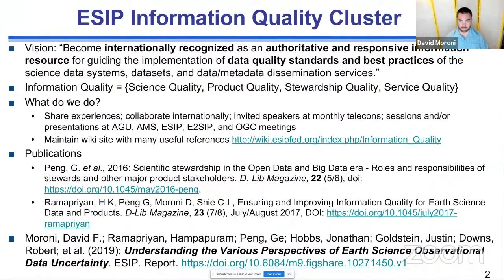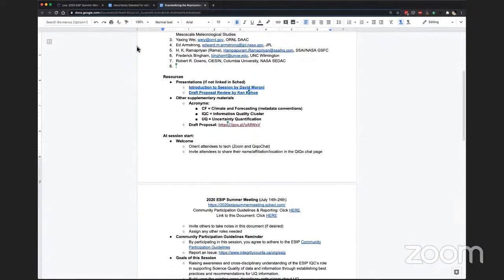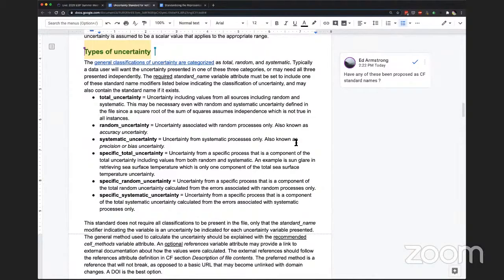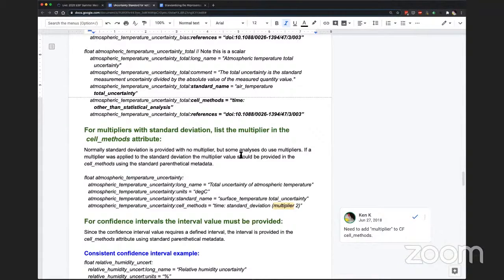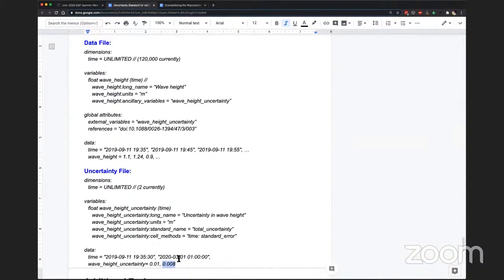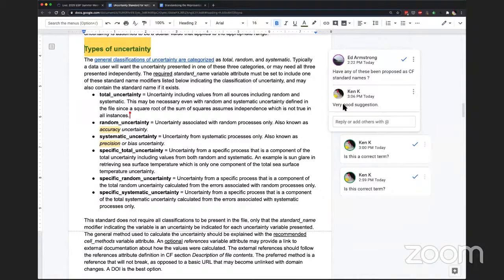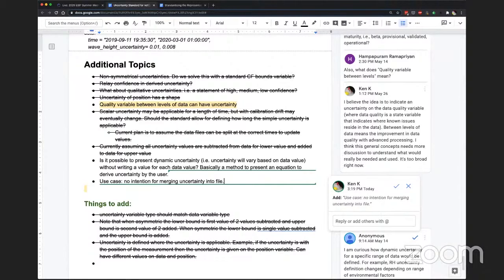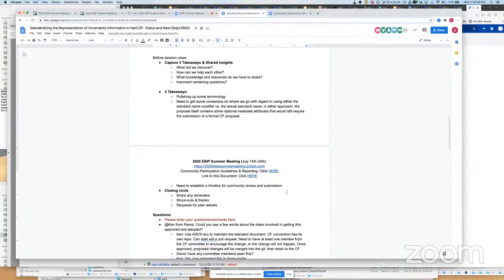Standardizing the Representation of Uncertainty Information in NetCDF - Status and Next Steps on...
Recording of session held at ESIP Summer Meeting held virtually in July 2020.